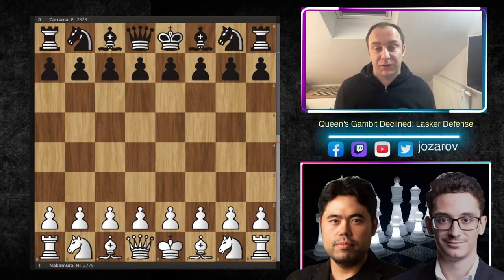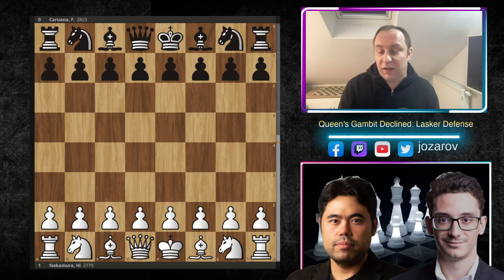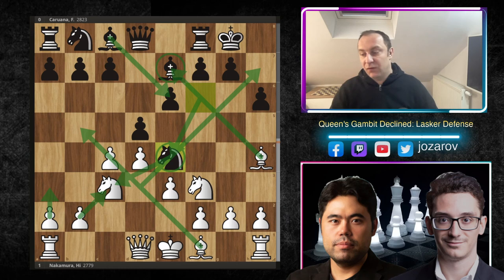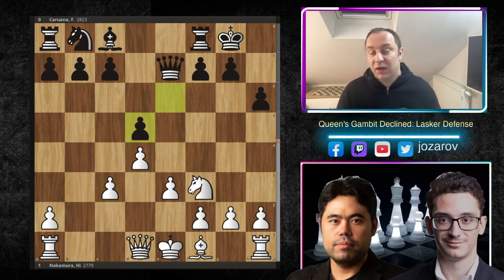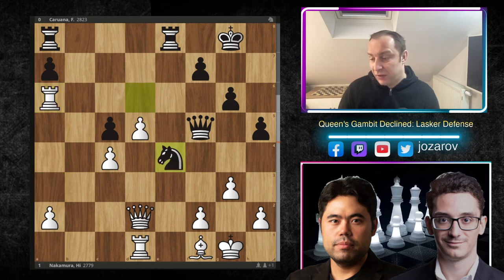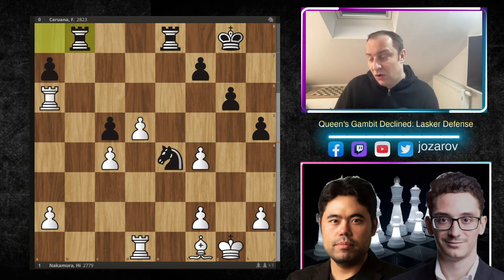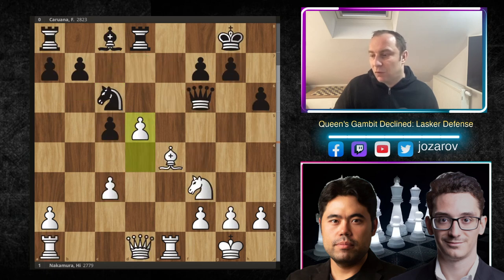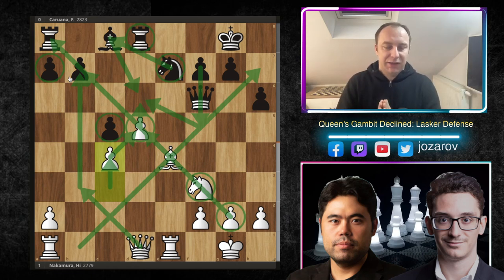How to beat the Lasker Defense - Queen's Gambit Declined Theory, Lasker Defense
GM Hikaru Nakamura destroys the primitive Lasker Defense with sharp tactical play!

PGN OF THE GAME IN THE VIDEO:

[Event "Champions Showdown 60m"]
[Site "Saint Louis USA"]
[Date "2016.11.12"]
[Round "5.1"]
[White "Nakamura, Hi"]
[Black "Caruana, F."]
[Result "1-0"]
[WhiteElo "2779"]
[BlackElo "2823"]
[Variant "Standard"]
[TimeControl "-"]
[ECO "D57"]
[Opening "Queen's Gambit Declined: Lasker Defense, Main Line"]
[Termination "Normal"]

1. d4 d5 2. c4 e6 3. Nf3 Nf6 4. Nc3 Be7 5. Bg5 h6 6. Bh4 O-O 7. e3 Ne4 8. Bxe7 Qxe7 9. cxd5 Nxc3 10. bxc3 { D57 Queen's Gambit Declined: Lasker Defense, Main Line } exd5 11. Bd3 c5 12. O-O Nc6 13. Re1 Rd8 14. e4 dxe4 15. Bxe4 Qf6 16. d5 Ne7?! { (0.04 → 0.65) Inaccuracy. Qxc3 was best. } (16... Qxc3 17. Rc1 Qa5 18. Qb3 Nd4 19. Nxd4 cxd4 20. Qd3 Bd7 21. Qxd4 Rac8 22. Rcd1 Qa4 23. Rd2) 17. c4 Bg4 18. Qb3 Bxf3 19. Bxf3 Nf5 20. Qxb7 Nd6 21. Qc6 Rdc8 22. Qa6 g6 23. Rab1 Rd8 24. Qc6 Rdc8 25. Qa6 Rd8 26. Re3 Qd4 27. Be2 Nf5 28. Reb3 Nd6 29. Rd1 Qf6 30. Qa5 Re8 31. Bf1 Rec8 32. g3 Qf5 33. Qd2 h5 34. Ra3 Re8 35. Ra6 Ne4 36. Qf4 Qxf4 37. gxf4 Rab8 38. Rxa7?! { (2.05 → 1.44) Inaccuracy. Bd3 was best. } (38. Bd3 Kf8 39. Re1 Nd6 40. Rxe8+ Nxe8 41. Kg2 Rb7 42. h4 Ke7 43. Kf3 Nd6 44. Ra5 Rc7) 38... Nd6?! { (1.44 → 2.26) Inaccuracy. Rb2 was best. } (38... Rb2) 39. Ra6 Nf5?! { (1.95 → 3.19) Inaccuracy. Red8 was best. } (39... Red8 40. Rc6 Ra8 41. Bd3 Rac8 42. Rxc8 Rxc8 43. a4 Ra8 44. Ra1 Ra5 45. Kg2 Kg7 46. Kg3) 40. Rc6 Re4?! { (3.04 → 4.31) Inaccuracy. Rec8 was best. } (40... Rec8 41. Rxc8+) 41. d6 Rd8 42. d7 Kf8 43. Rxc5 Rxf4 44. Bh3?! { (4.17 → 3.05) Inaccuracy. Rc7 was best. } (44. Rc7 Rg4+ 45. Kh1 Rd4 46. Rxd4 Nxd4 47. c5 Ke7 48. c6 f6 49. Rc8 Nxc6 50. Rxc6 Rxd7) 44... Nd4 45. Rc8 Ke7 46. c5 g5?? { (2.78 → 7.64) Blunder. Rxd7 was best. } (46... Rxd7 47. Bxd7 Kxd7 48. Ra8 Kc6 49. Ra5 Nf3+ 50. Kg2 Nh4+ 51. Kf1 Nf5 52. Rd8 Ne3+ 53. Kg1) 47. Re1+ Ne6 48. Bxe6 fxe6 49. c6 { Black resigns. } 1-0